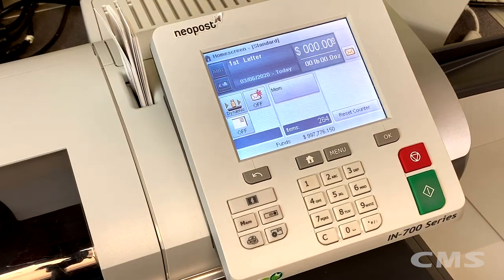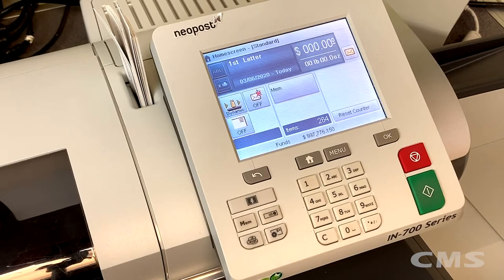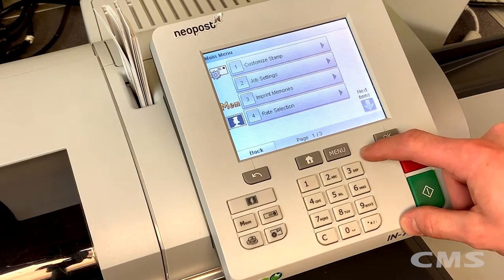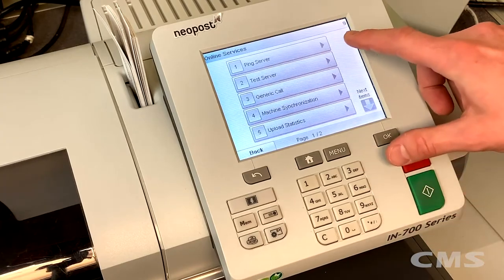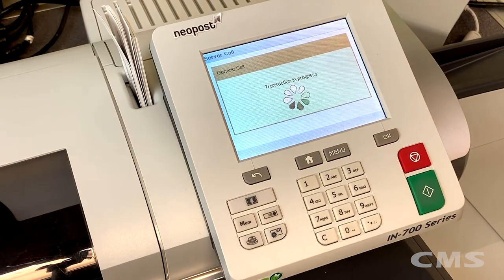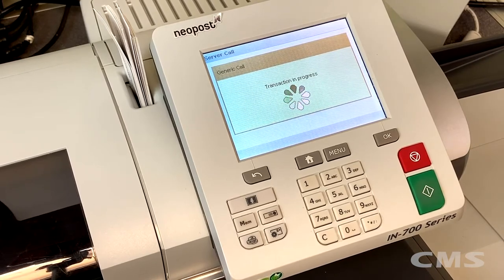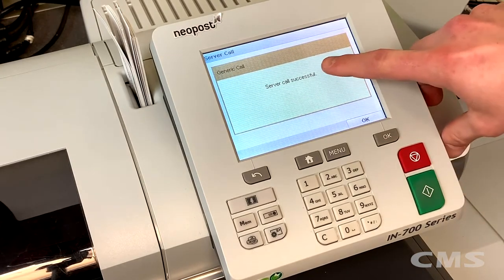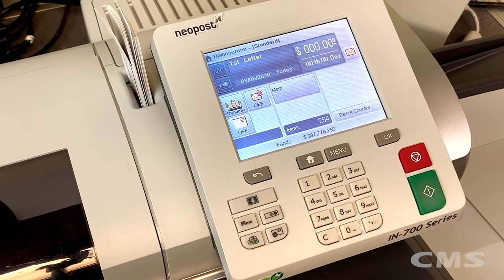How to Perform a Generic Call and Update Postal Rates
This video gives you an easy step by step instructions on how to download new postage rates to your Quadient/Neopost/Hasler mail machine. If you still have problems please contact CMS for assistance.